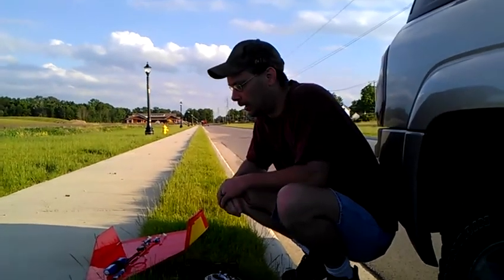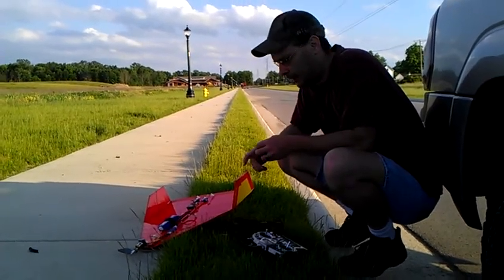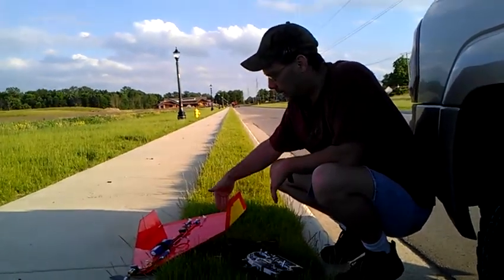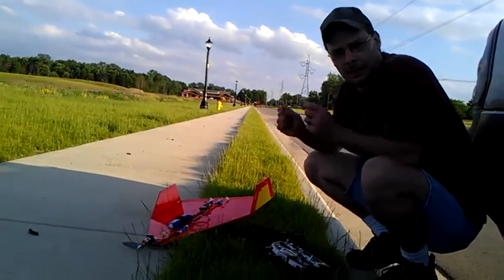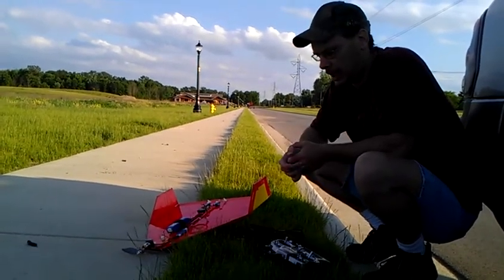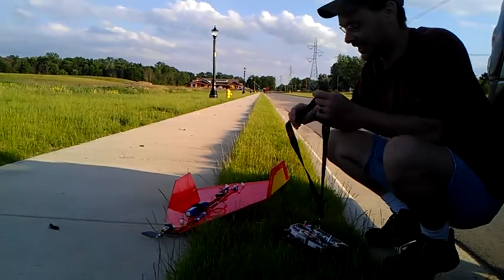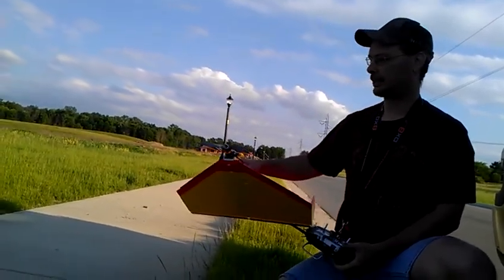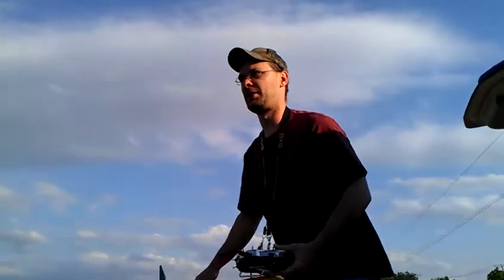Delta Wing re maiden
So I decided to build another EA Delta Wing.  I had a lot of fun with the first wing that I made and flew but I was flying it on a rather windy day and the wing got slammed to the ground...damaged beyond repair.  Due to the amount of fun that I did have with that wing, I decided to make another.

Here is the second flight.  It's a bit short because there is a storm rolling in and I could feel the wind picking up and I really didn't want to see this wing get slammed to the ground like the first one.